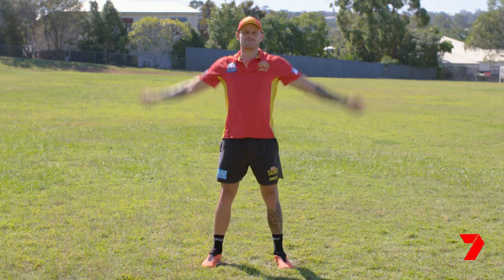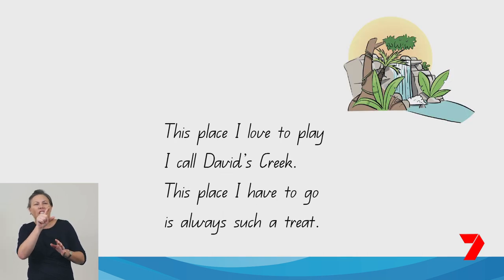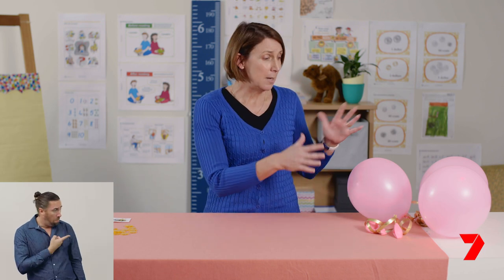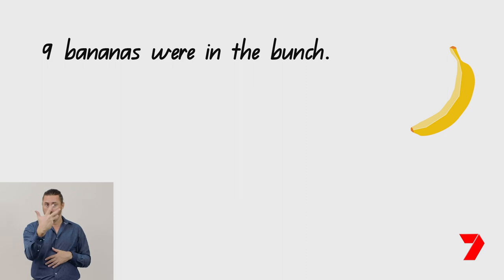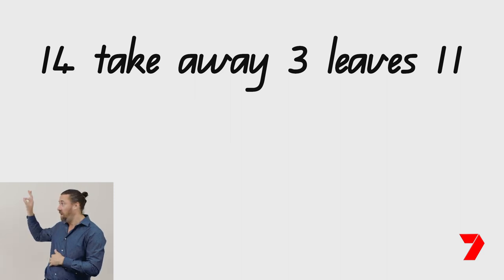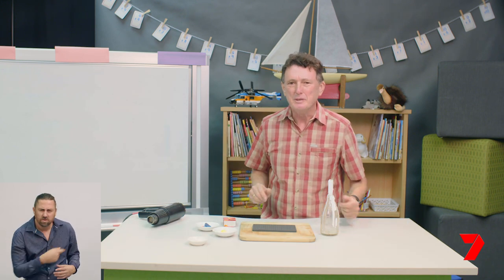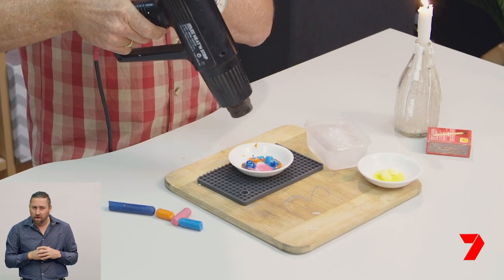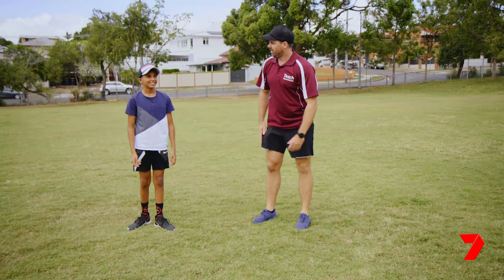Episode 11 – Early Years (K-2)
This episode covers the following lessons:
English: Performing poetry. Understand how to use facial features, gestures, volume and pace in short presentations.
Mathematics: Subtraction problems. Identify subtraction problems and explore strategies to solve subtraction problems.
Science: Getting warmer. Examine warming as a physical change.